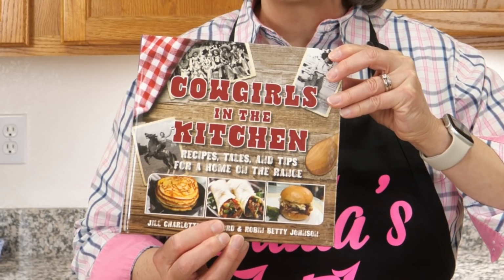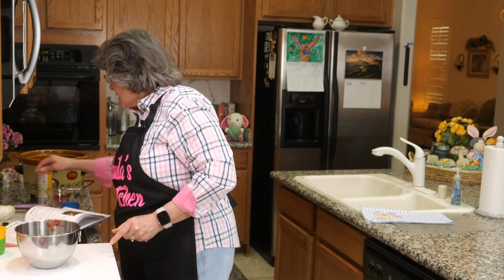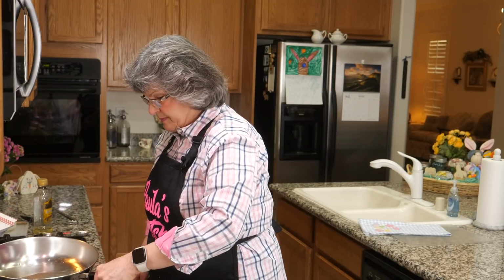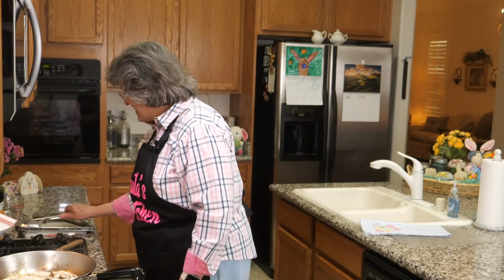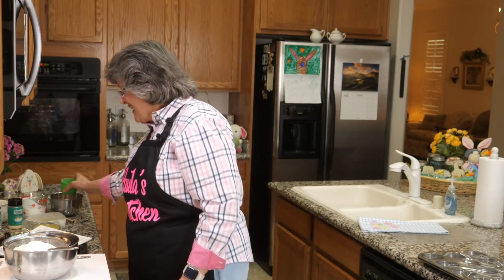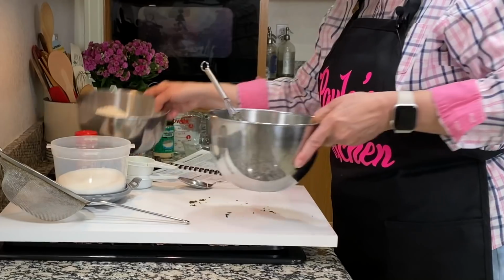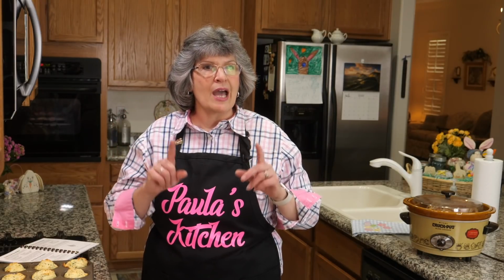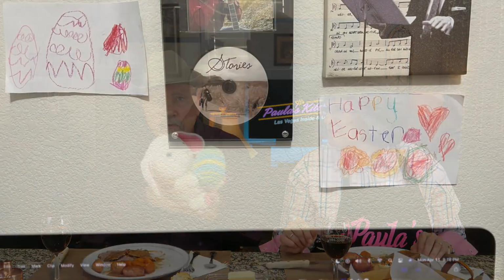Leg of Lamb Done Slowly from Paula's Kitchen - It's Outstanding!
In this episode of Paula's Las Vegas Kitchen, 2022 edition, we are celebrating Easter and Passover with a traditional dish often served at this time of year:  spring lamb.  We've picked up an Australian boneless leg of lamb, and we are going to cook it in the slow cooker with some savory vegetables, and a mix of even more savory seasonings. And, for an accompaniment, some homemade muffins flavored with Parmesan and basil!  Join us for dinner, it's on Riiiight Now!

 Recipes appear below - enjoy!

Our current mailing address:
Dale McKenzie
9620 S Las Vegas Blvd

LEG OF LAMB DONE SLOWLY
Courtesy of
Cowgirls in the Kitchen
Recipes, Tales, and Tips for a Home on the Range

You will need:
1 cup beef or vegetable broth
¼ cup flour
2 Tbsp tomato paste
1 tsp dried basil
1 tsp dried oregano
½ tsp garlic powder
½ tsp pepper
½ tsp salt
20 new potatoes (1 pound), or 3 large Yukon Gold, rough cut
20 baby carrots, or 4 large, rough cut
1 Tbsp olive oil
3-pound leg of lamb, boneless and rolled and tied
1 large sweet onion, thinly sliced
3 Tbsp balsamic vinegar in ¾ cup warm water

Steps:
1. Spray the inside of a 5-, 6-, or 7-quart slow cooker with nonstick spray.
2. In a medium bowl, combine the broth, flour, tomato paste, and seasonings.  Pour this mixture into the slow cooker.
3. Add the potatoes and carrots, spreading them out in one layer.
4. Heat the olive oil in a large skillet.  Brown the leg of lamb well on all sides.  This takes about 8 to 10 minutes.  Then place the lamb on top of the vegetables.
5. Cook the onion in the same large skillet, stirring until the onion is quite soft.  Add the vinegar-water mixture and stir.  Cook for 2 minutes.
6. Pour the onion mixture over the lamb and vegetables, cover, and cook on High for 3 to 4 hours, or Low for 7 to 8 hours.
7. Move the lamb to a platter, arrange the wonderfully cooked vegetables around it, and then ladle the broth over all.  Serves 8.

MEDITERRANEAN HERB MUFFINS
Courtesy of
The Joy of Muffins
The International Muffin Cook Book

You will need:
1 ½ cups all-purpose flour
1 Tbsp sugar
1 ½ tsp baking powder
½ tsp soda
Pinch salt
1 tsp garlic powder
1/3 cup grated Parmesan cheese
½ cup finely chopped fresh herbs (either oregano or basil)
1 egg
2 Tbsp butter, melted
1 ¼ cups buttermilk

Steps:
1. Preheat oven to 400 degrees F.
2. Sift together the flour, sugar, baking powder, soda, salt and garlic powder.  Stir in Parmesan cheese and fresh herbs.
3. In another bowl, whisk egg with melted butter and buttermilk.  Add to dry ingredients, mixing for only 10 seconds.
4. Spoon into greased muffin cups and bake 15-20 minutes.  Makes 12 muffins.

Cinematography: Dale McKenzie and FOUR cameras!
Editing, Post-Production: Dale McKenzie, Final Cut Pro X
Recipes, How-to: Paula McKenzie
Cameras:  Lumix G9 in 4K; Panasonic DMC-GF6 for the overhead shots; iPhone 11 Pro Max and DJI Osmo Pocket for close-ups; sound by Rode Wireless GO